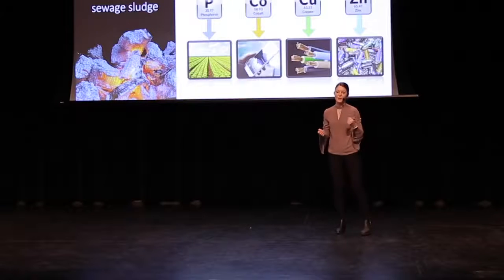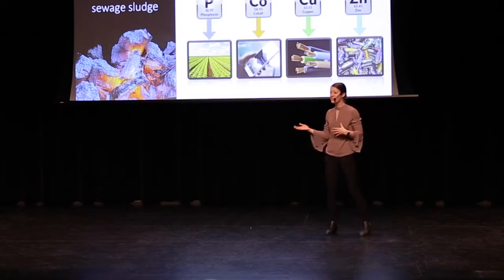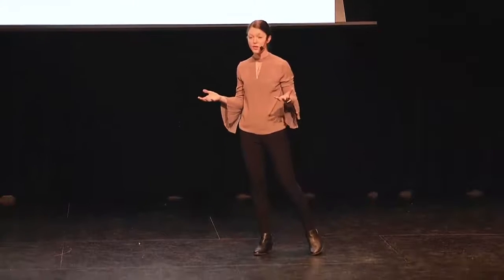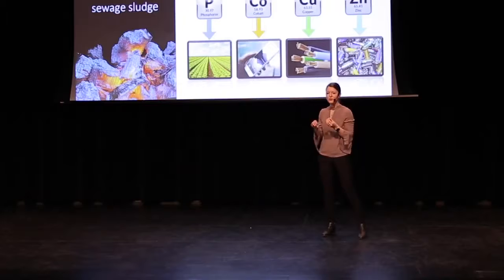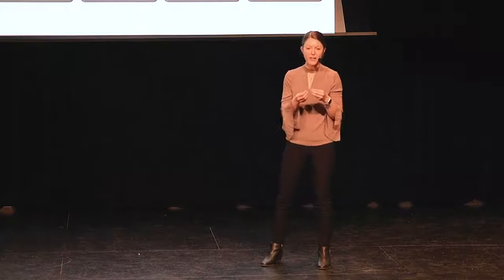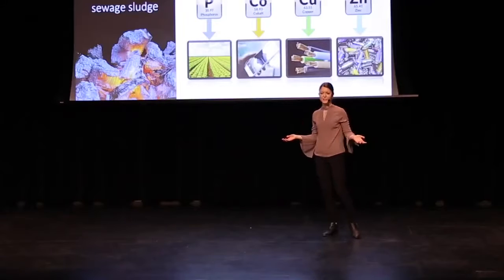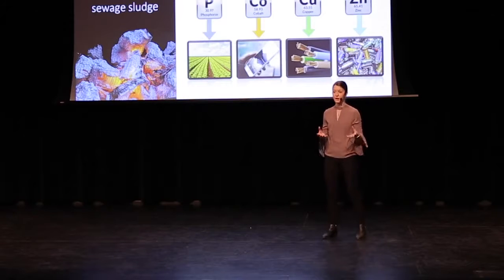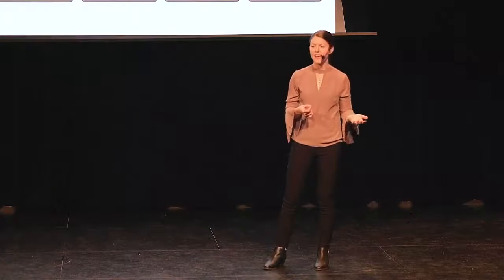3MT Finalist - Ontario Regional - Taryn Fournie - Western University